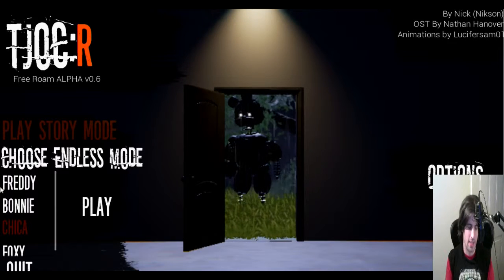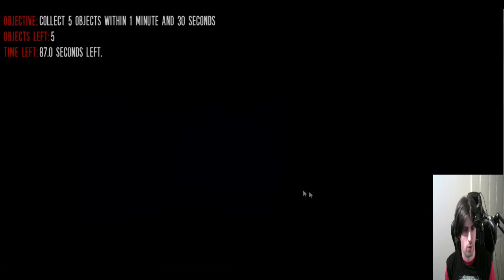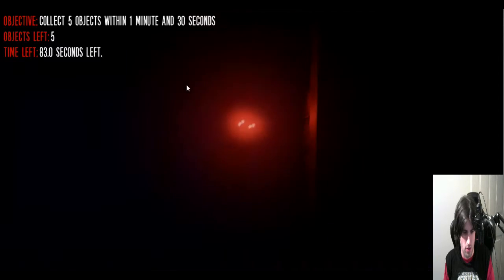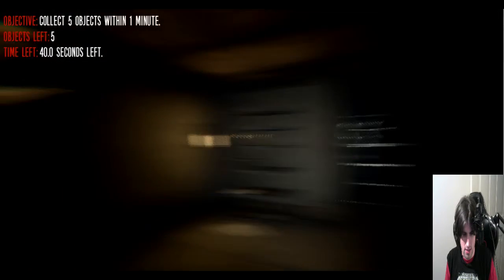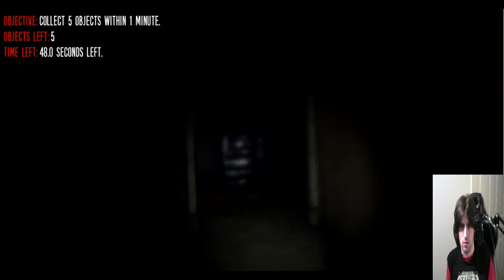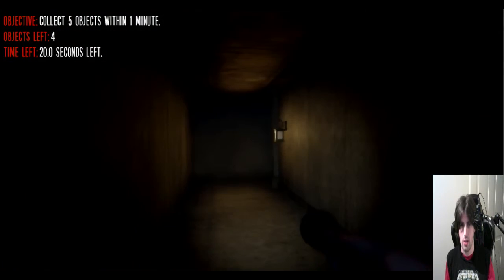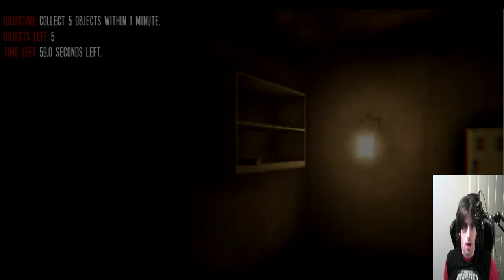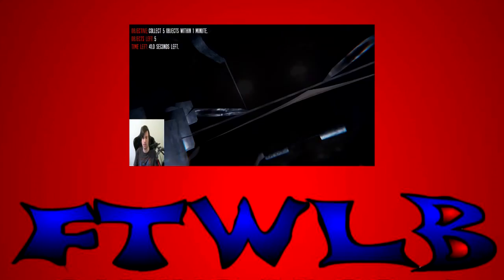FTWLB plays - TJOC:R v0.0.6 - Foxy's gonna get you!!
What goes "bump" in the attic?